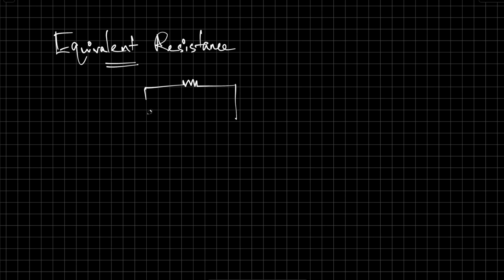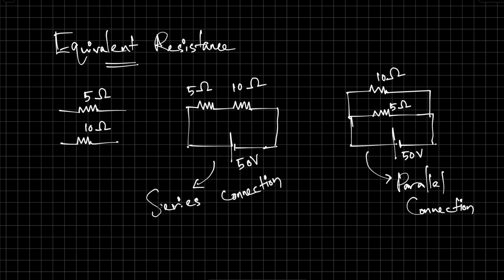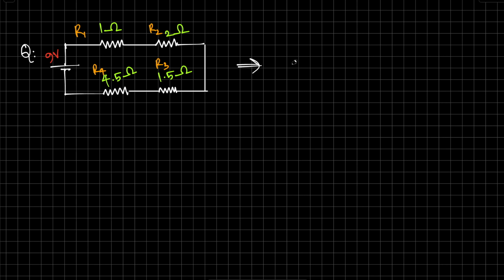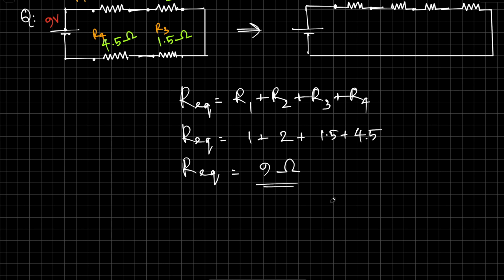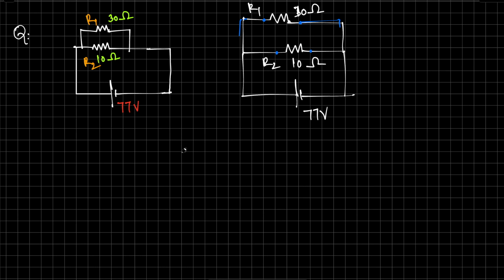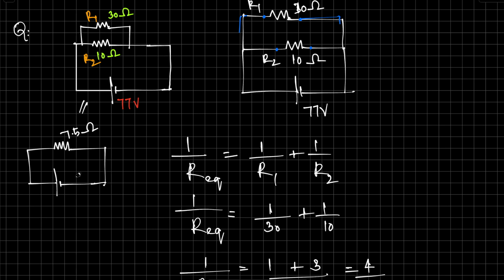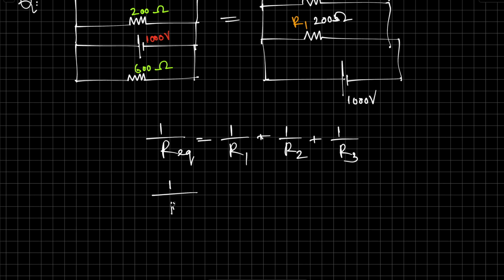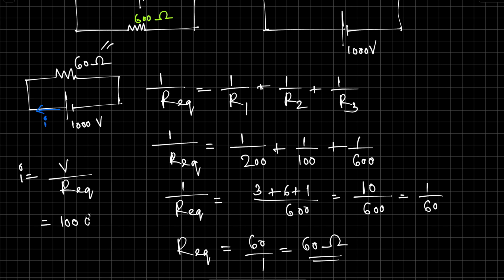Equivalent Resistance - Current and Resistance